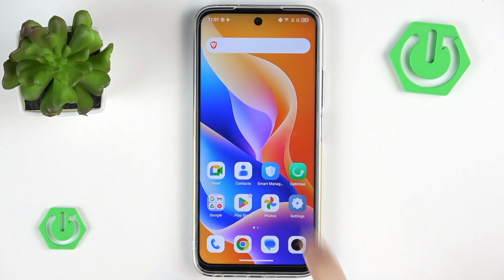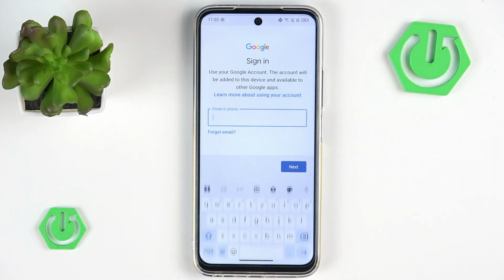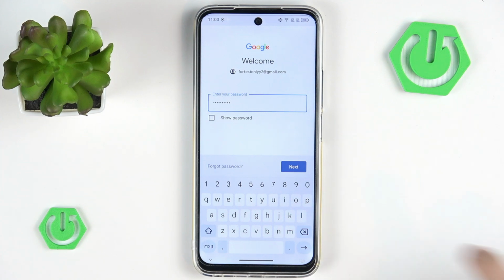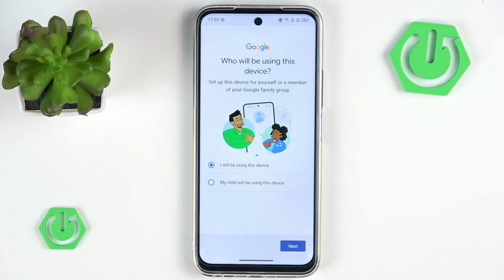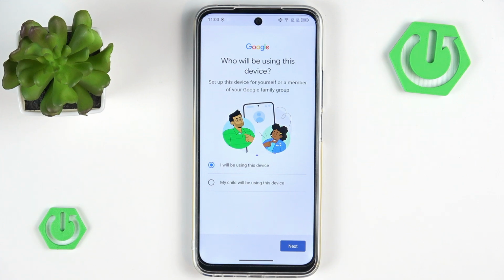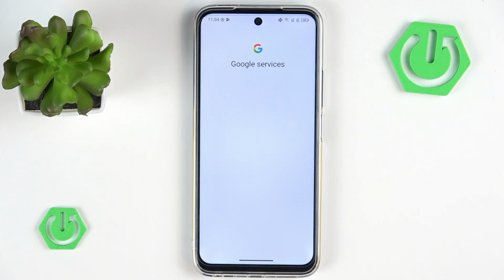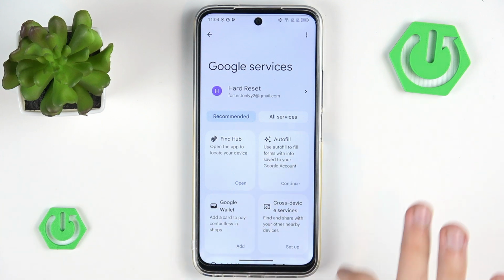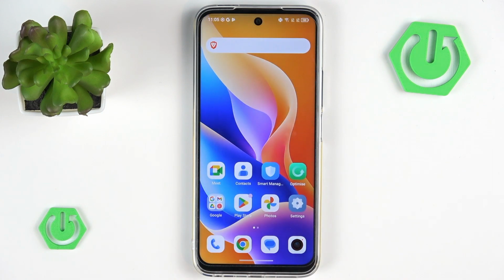TCL Phone – How to Add Google Account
If you want to use Google services like Gmail, YouTube, or the Play Store on your TCL phone, adding your Google account is essential. In this video, we show you step-by-step how to add a Google account to your TCL phone using the device settings. You’ll learn the easiest ways to sign in, what to do if you enter the wrong password, and how to enable important features like device backup. We also cover tips for keeping your data safe and explain what happens after your account is added. Whether you’re setting up a new TCL phone or adding another account, this guide will help you connect your Google account quickly and easily.

How to add Google account on TCL phone?
How to sign in to Google on TCL phone?
How to enable Google backup on TCL phone?

0:00 Introduction
0:15 Open Settings on TCL phone
0:23 Go to Accounts or Google
0:35 Add Google account
1:01 Enter email and password
1:21 What happens if you enter the wrong password
1:51 Parental controls and terms
2:21 Enable Google backup
2:41 Google account added successfully
3:04 Final tips